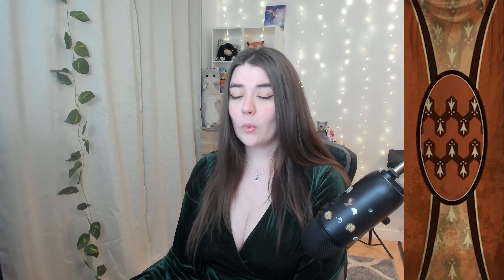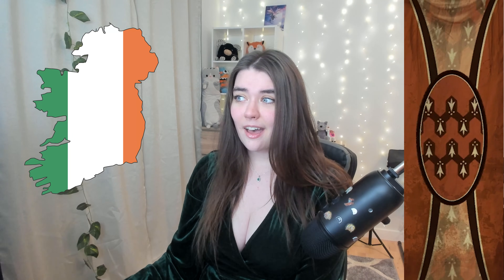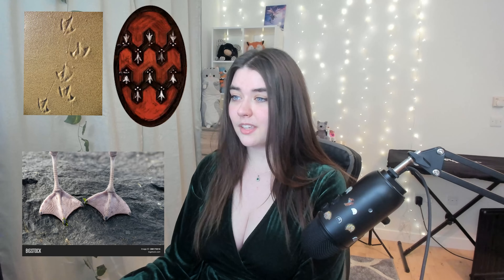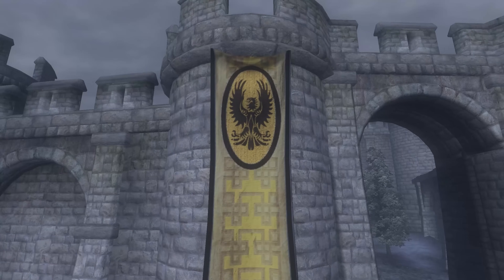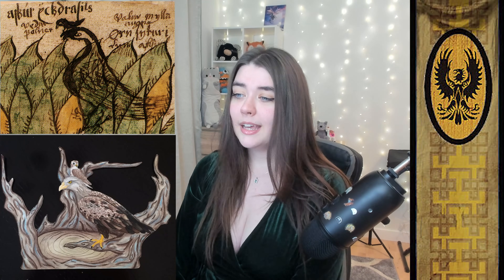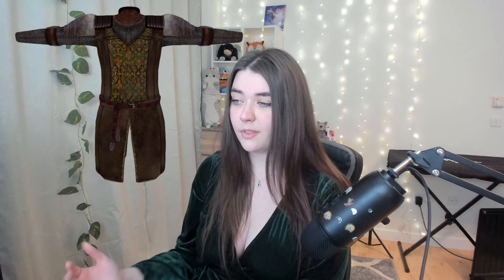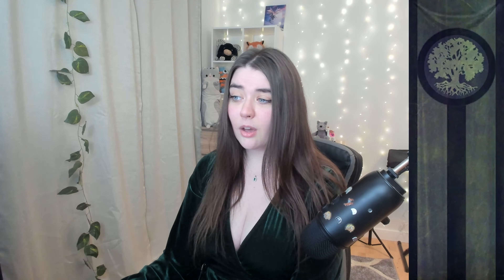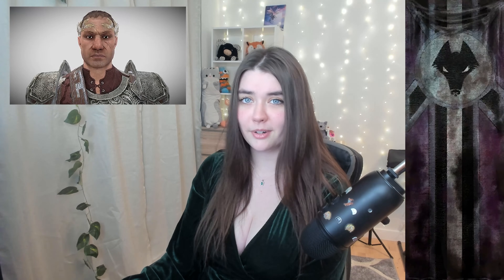City Crests in Oblivion - An Overview & Lore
The Elder Scrolls IV Oblivion is an incredibly detailed game, so much so that almost 20 years later fans are still finding little things to discuss and dissect in the community.

Today I am taking you through a breakdown (with lore) of the City Crests that can be found in Oblivion.